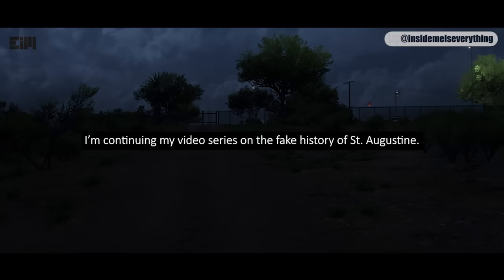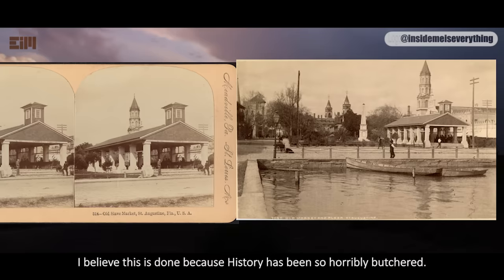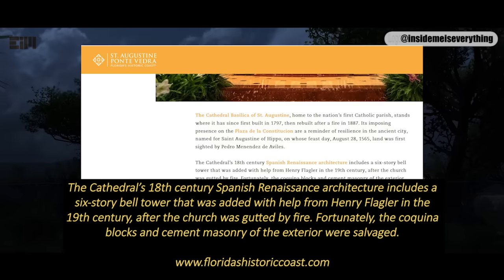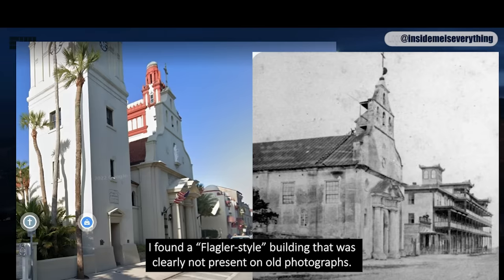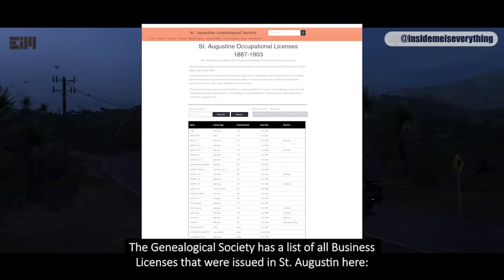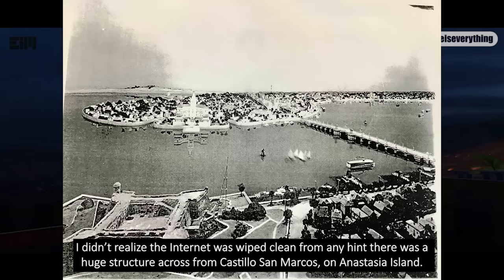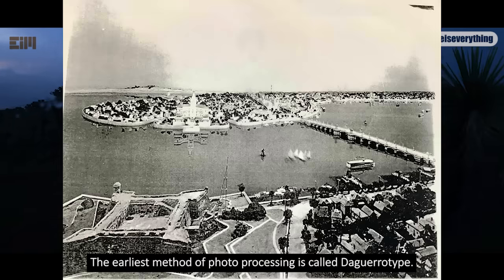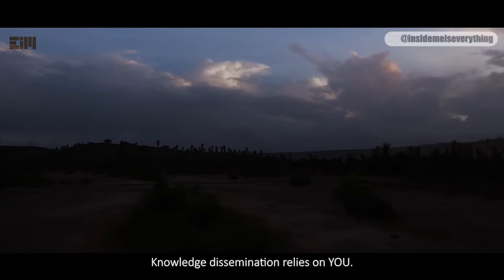I’M COMPLETELY STUNNED BY THIS FINDING